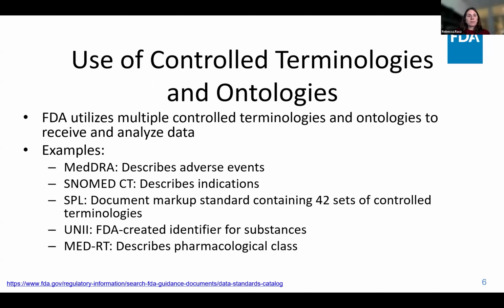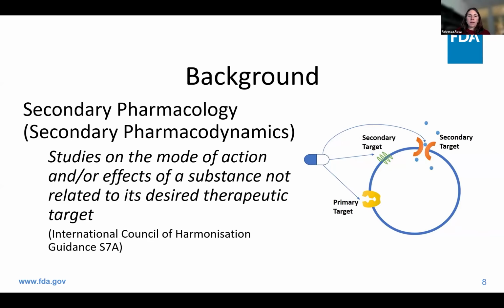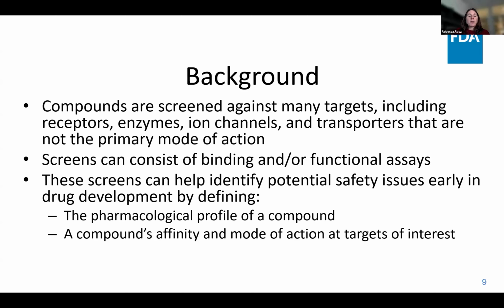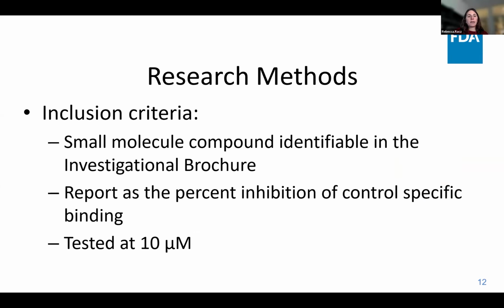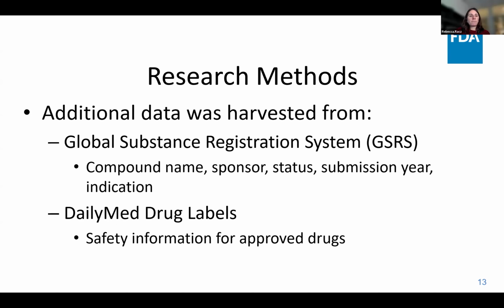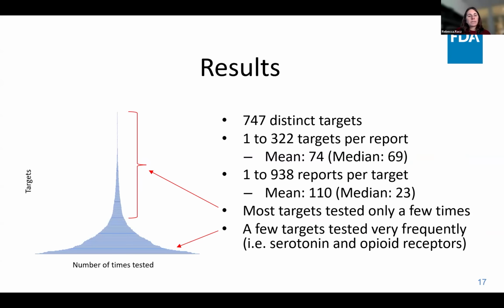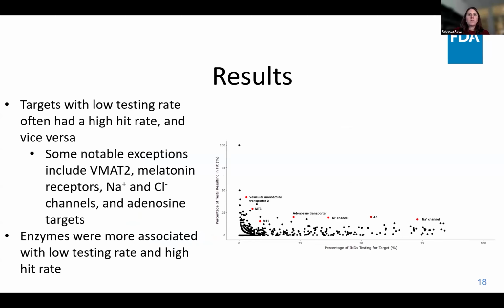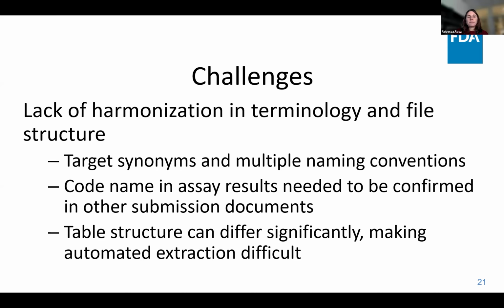VDOS2025 Talk#4 Rebecca Racz (US FDA) - Keynote: Application of Ontology at the US FDA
VDOS-2025: International Workshop on Vaccine and Drug Ontology Studies

Title:
Application of Ontology at the US Food and Drug Administration: A Use Case on Secondary Pharmacology

Description:
This presentation will give an introduction to the use of ontology and controlled terminologies at the US Food and Drug Administration. Additionally, secondary pharmacology will be presented as a use case where adding ontology and other types of structured data may benefit both regulatory review and research.

Senior Scientific Advisor, US Food and Drug Administration

Bio:
Dr. Rebecca Racz is a Senior Scientific Advisor in the FDA’s Office of Clinical Pharmacology.  She currently leads multiple projects in the office, including knowledge management and process improvement initiatives.  Dr. Racz is a pharmacist by training and received her BS in Biomolecular Science (2013) and PharmD (2016) from the University of Michigan.  She joined FDA’s Division of Applied Regulatory Science in 2016 and was the primary investigator on multiple research projects focusing on secondary and safety pharmacology, natural language processing, and database development.  She has published over 30 papers, serves as the lead for numerous international collaborations, and won the 2021 FDA Outstanding Junior Investigator Award.